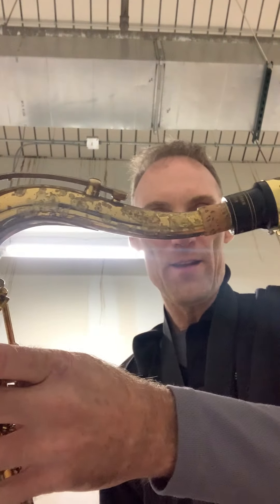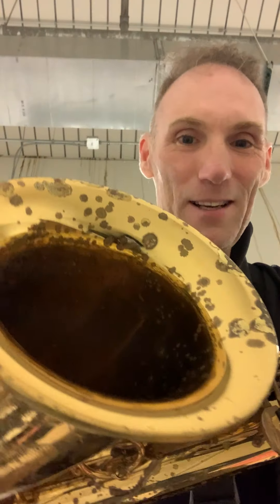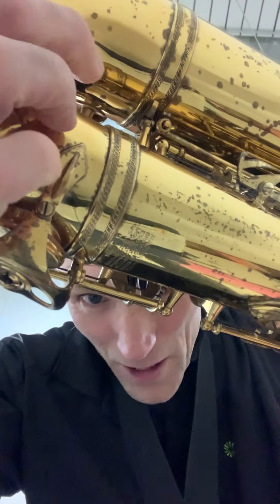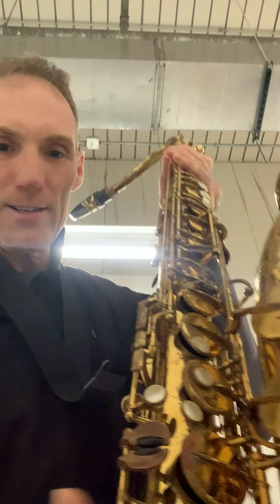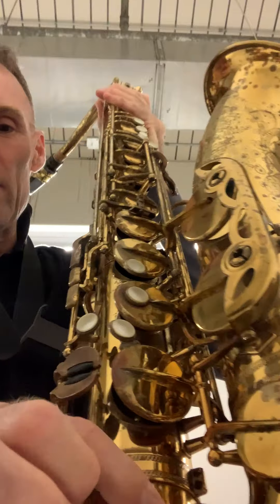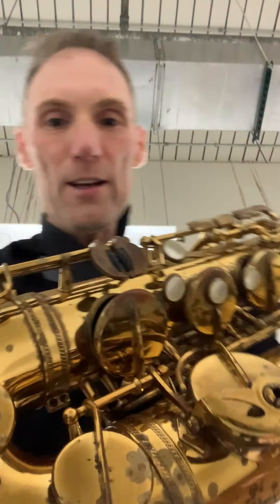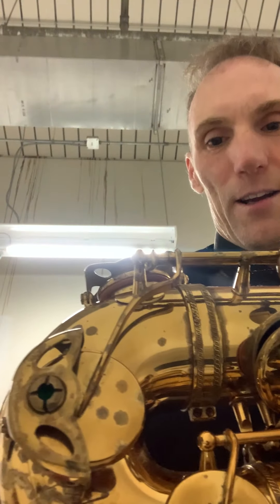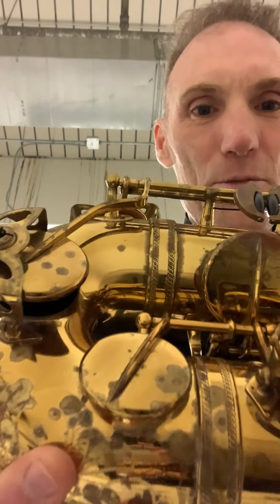Mark 6 Tenor Sax 5 digit Sexy Frenchie 1960 4of4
For Sale
ScottiesBlues
Best Offer

Mark 6 Tenor Sax 5-digit Sexy Frenchie 1960, SN 91038 w/ Matching Neck!

No major dings that I can see. No repairs that I can see.
Bottom bow card is sharp - never been dropped!
Neck is original and never dropped, dinged or pulled down; has new cork that fits all American Mouthpieces perfectly:
Theo Wanne
PhilTone
Dukoff
Berg Larsen
Otto Link
Lakey
Jody Jazz
Johannes Gerber
ABH
Eugene Rousseau
Bill Evans - Euro sized - will have to sand some cork off for custom fit; that's why it's called the one and only - just kidding Bill, but seriously make the bore bigger so it can fit non-Selmer Paris "American" sized Necks! Bill Evans fits Paris Made Necks perfect; so brand new Ref-54 and Series 2, Series 3 necks, but is very very tight on all other new/old saxes. That's why you would Need 2 necks for your sax if you have a Bill Evans!

Body Tour vids, and play tests are on the ScottiesBlues Channel.

Tired of the never-ending Bear Market? Time to get out of Crypto/Stocks and into a hard asset - one that can be enjoyed more than gold/silver? This is your chance! Only costs ONE BIT_COIN!
-Scottie

ScottiesBlues
Best Offer